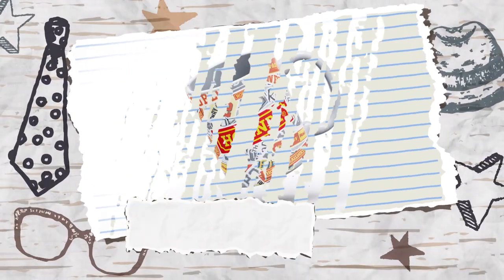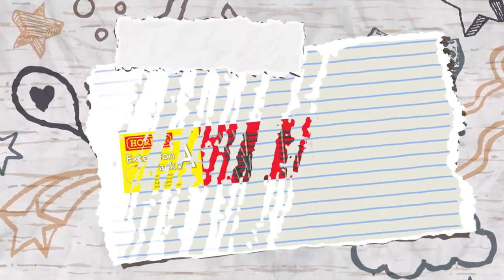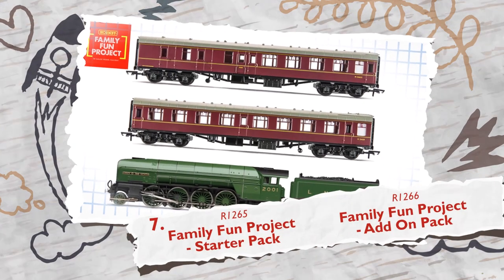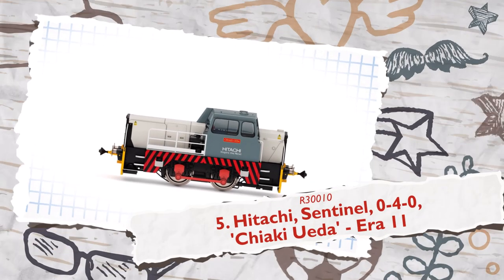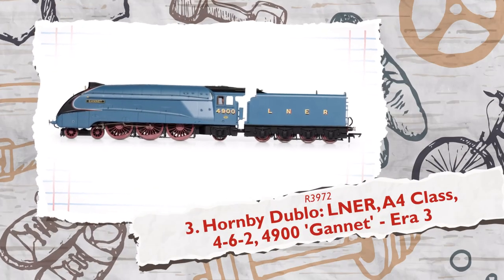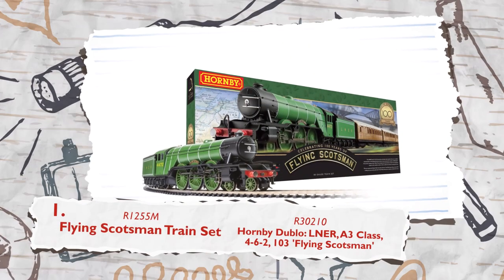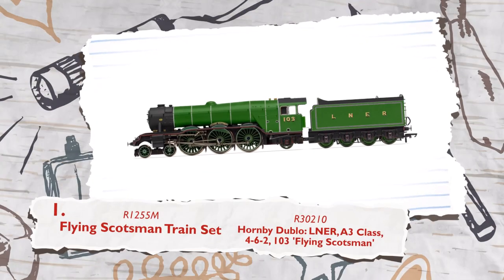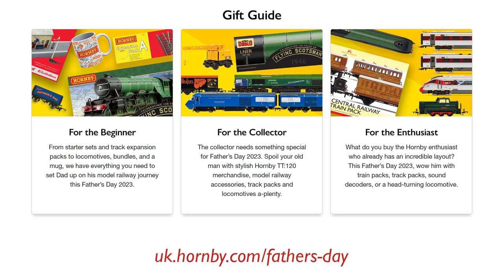HORNBY | Top 10 Father's Day Gift Ideas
What will you be getting your Dad this Father's Day?

How about an extra special gift from Hornby?

We’ve put together some gift guides for every Dad, Grandad, or Father figure, featuring locomotives, rolling stock, and other items that he’ll love.